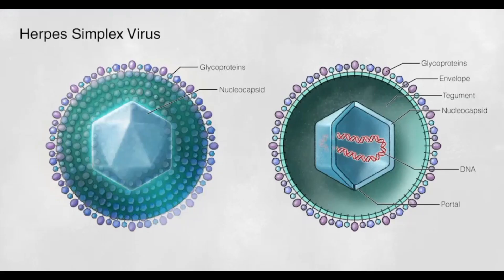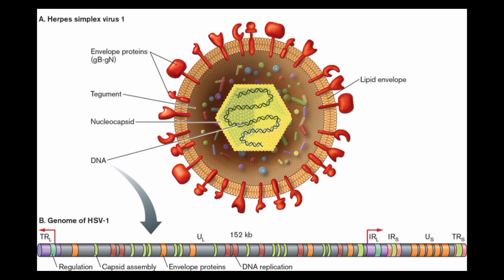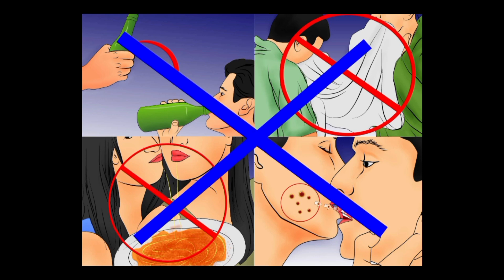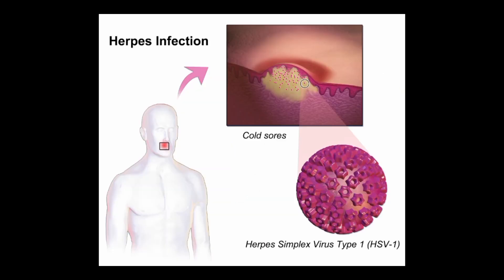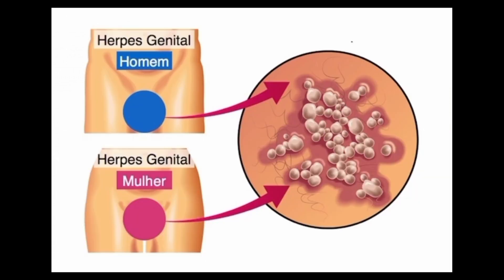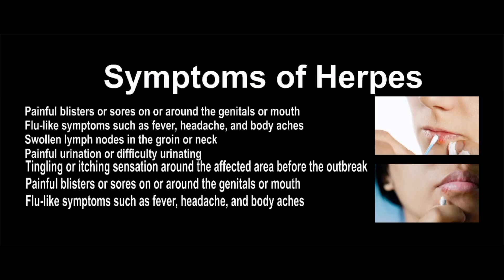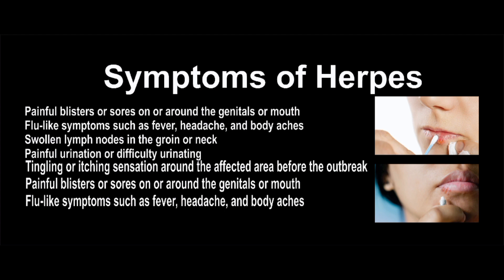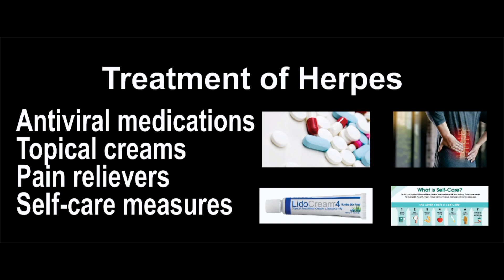Herpes simplex virus (HSV) l types, symptoms, treatment l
Herpes simplex virus (HSV) is a highly contagious virus that can cause a variety of clinical manifestations, including oral and genital herpes. There are two types of herpes simplex virus:
# HSV-1
# HSV-2

HSV-1 is typically associated with oral herpes, which causes cold sores or fever blisters around the mouth. HSV-2 is typically associated with genital herpes, which causes blisters or sores in the genital area.

Initial outbreak
Painful blisters or sores on or around the genitals or mouth
Flu-like symptoms such as fever, headache, and body aches
Swollen lymph nodes in the groin or neck
Painful urination or difficulty urinating

Recurrent outbreak
Tingling or itching sensation around the affected area before the outbreak

some common treatments for herpes:

Antiviral medications: Prescription antiviral medications, such as acyclovir, valacyclovir, and famciclovir, can help reduce the duration and severity of outbreaks. These medications work by suppressing the replication of the herpes virus.

Topical creams: Over-the-counter topical creams, such as docosanol or lidocaine, can help relieve pain and discomfort associated with outbreaks.

Pain relievers: Over-the-counter pain relievers, such as ibuprofen or acetaminophen, can help relieve pain and reduce fever associated with outbreaks.

Self-care measures: Taking warm baths, applying cool compresses, and wearing loose-fitting clothing can help relieve symptoms and promote healing.